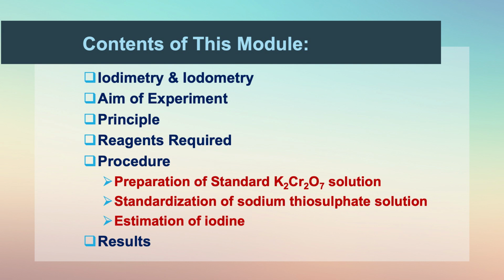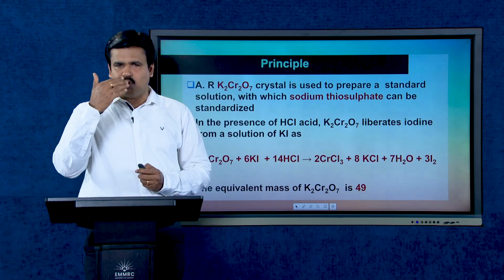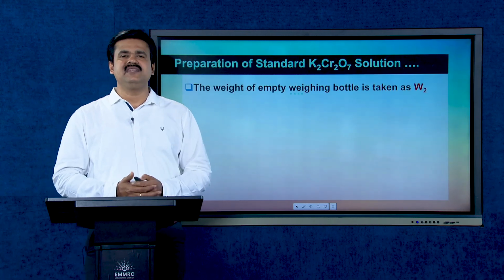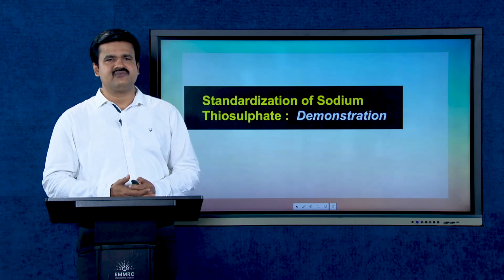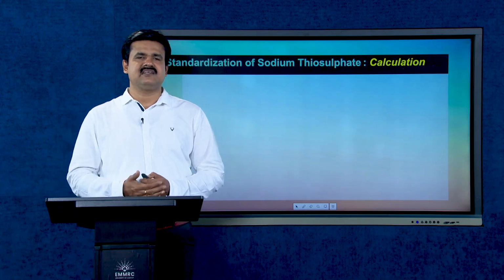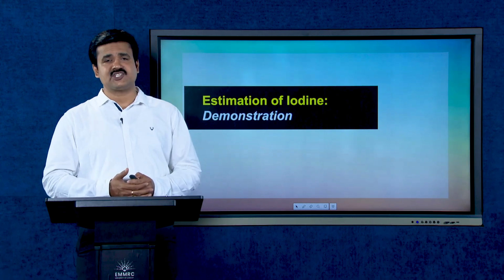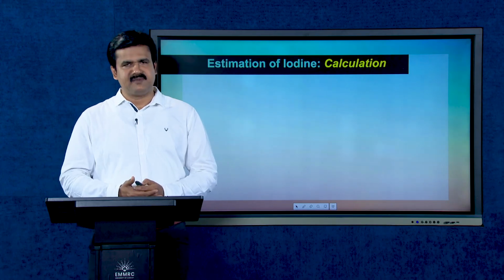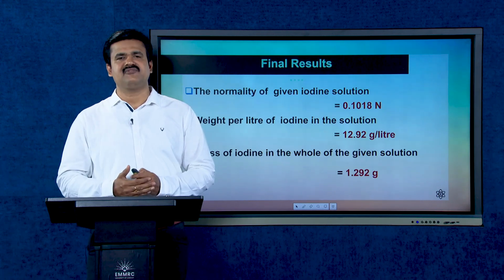76. Experiment 9 Estimation of iodine